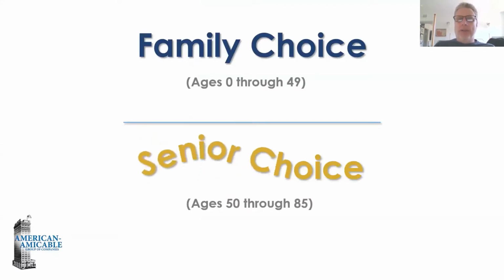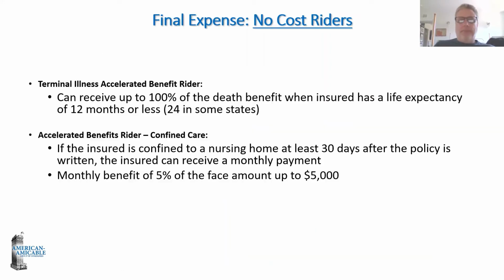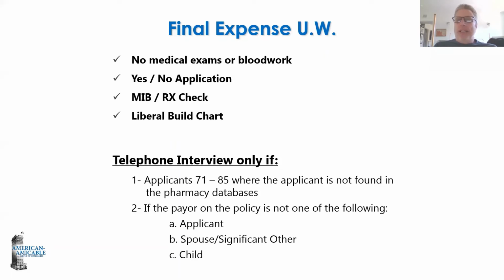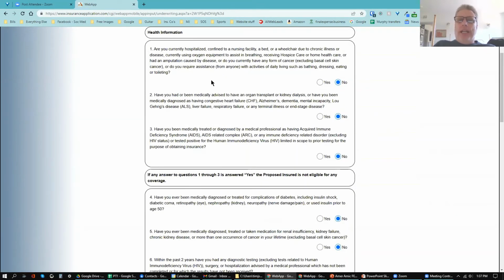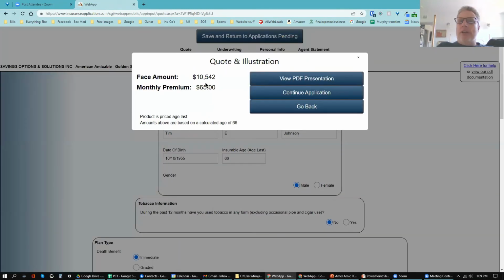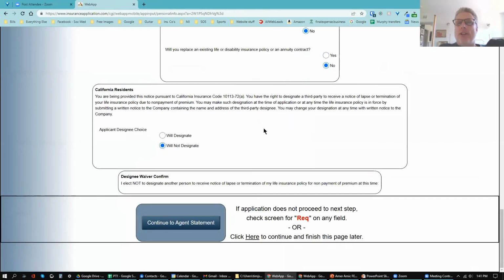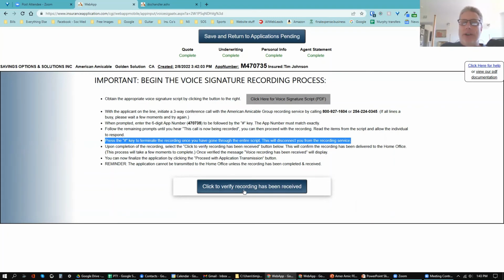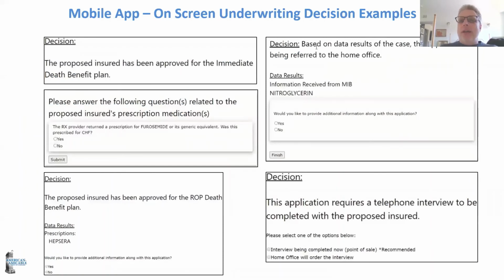American Amicable FE Product & e app - short version